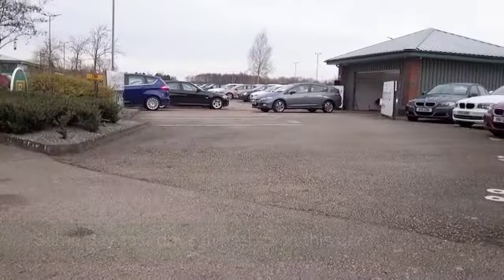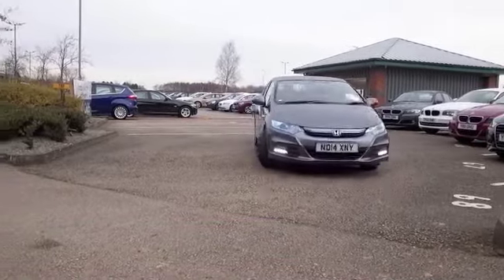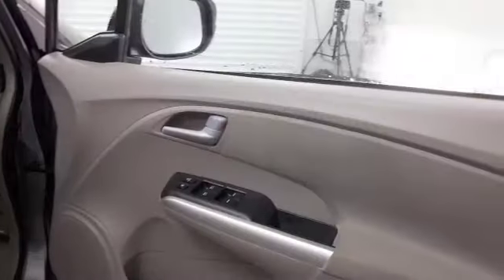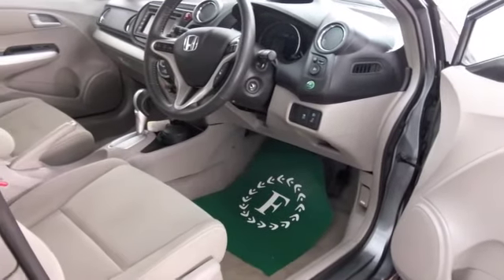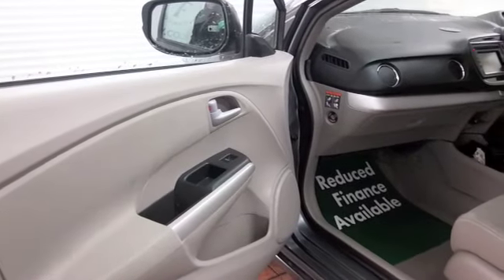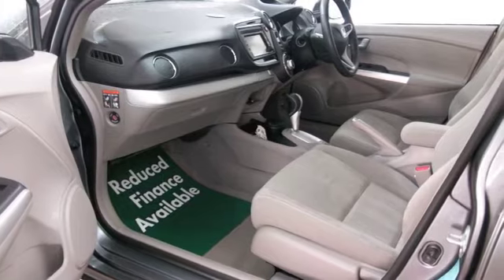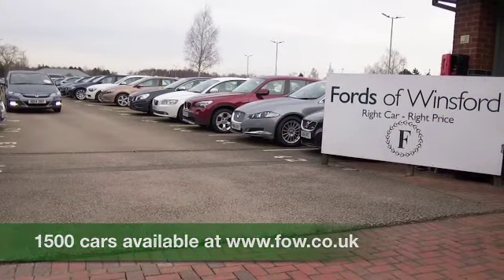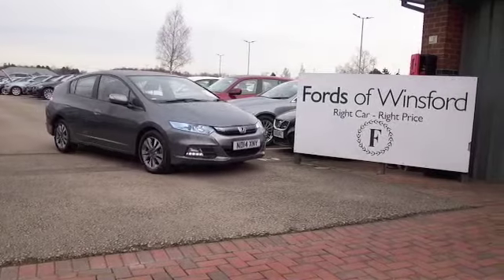HONDA INSIGHT HATCHBACK (2014) 1.3 IMA HE-T HYBRID 5DR CVT - ND14XNY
DETAILS:
First registered: 25/06/2014
Current mileage: 19140
Registration: ND14XNY
Colour: GREY

FEATURES:
all round electric windows, remote central locking, cloth interior, all round airbags, climate control, pas, abs, alloy wheels, metallic paint, cd, traction control, satellite navigation, load space cover present, hand book present, cruise control, bluetoot

This used car is for sale at Fords of Winsford Car Supermarket in Cheshire, UK